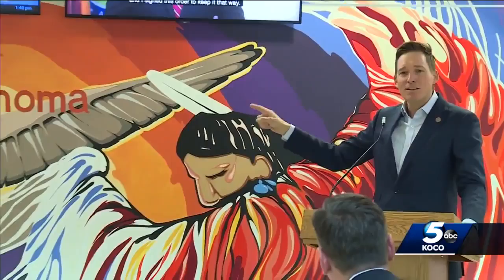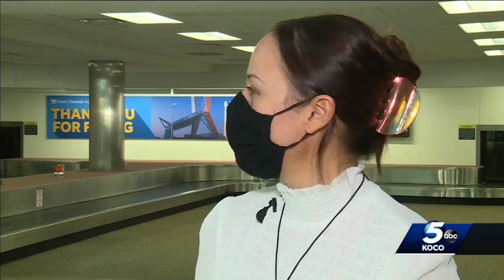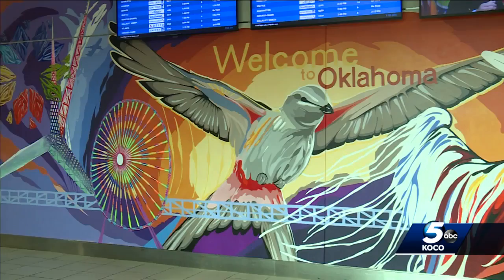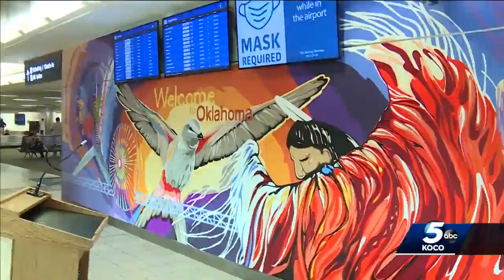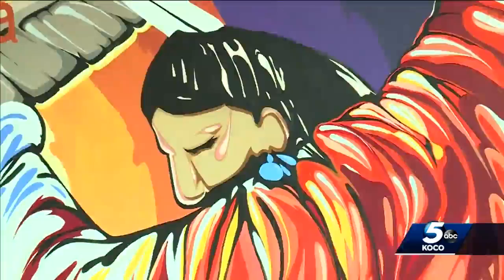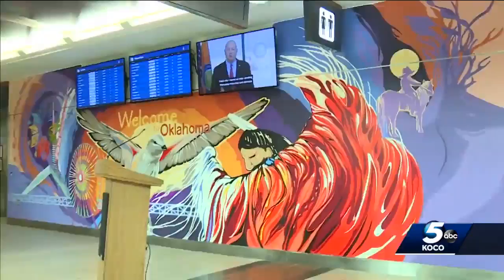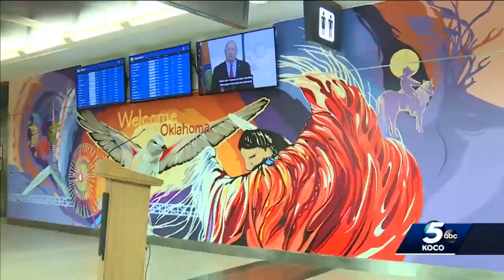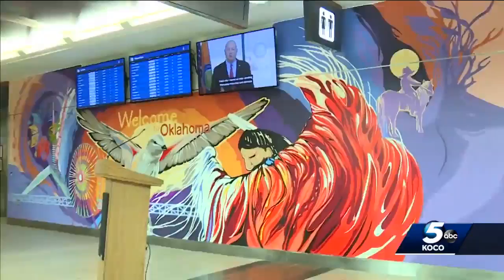New mural at WRWA gives travelers glimpse of what OKC, Oklahoma are about